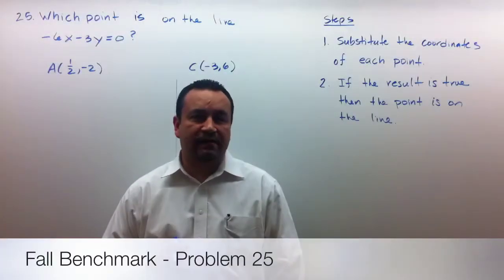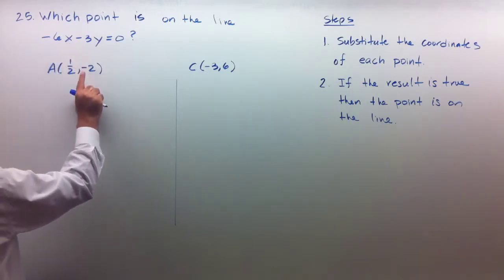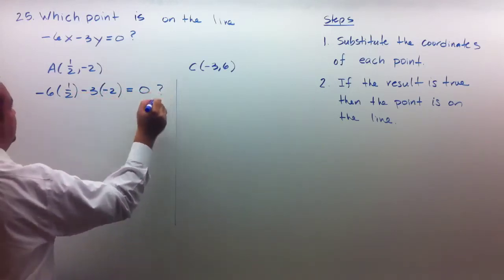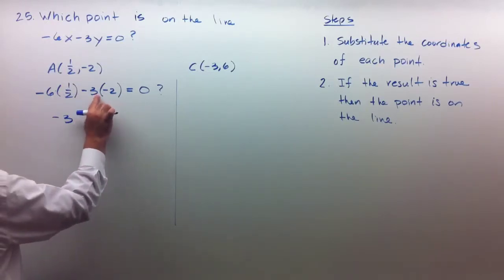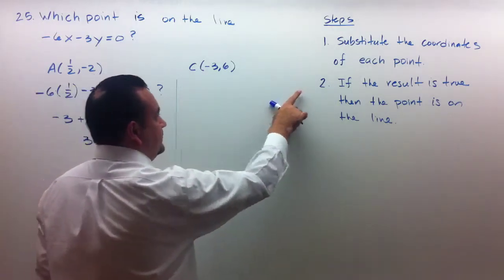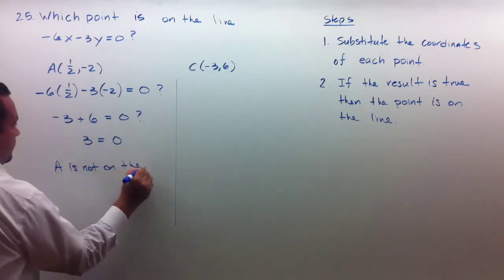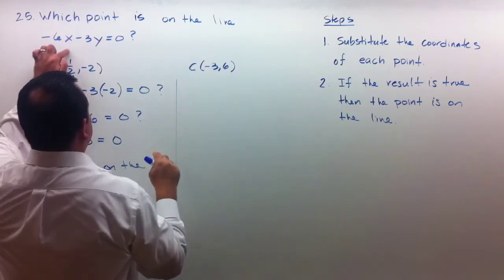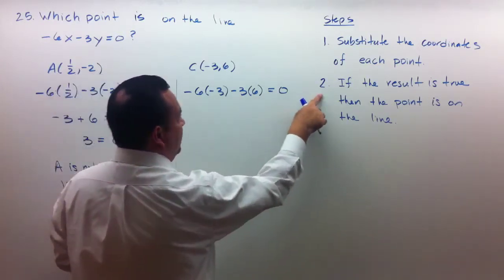Problem 25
Fall Benchmark - Algebra 1